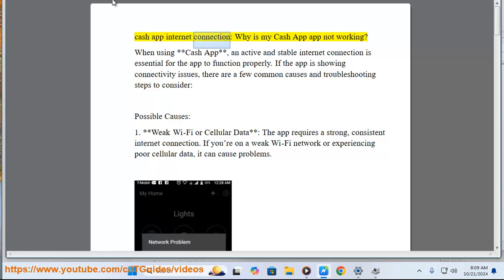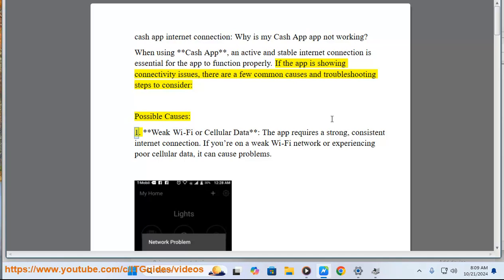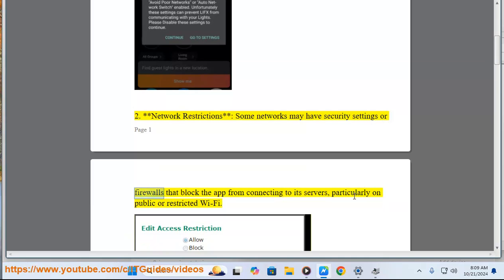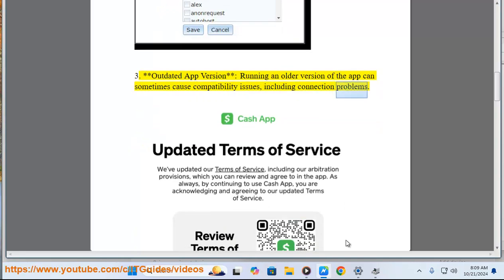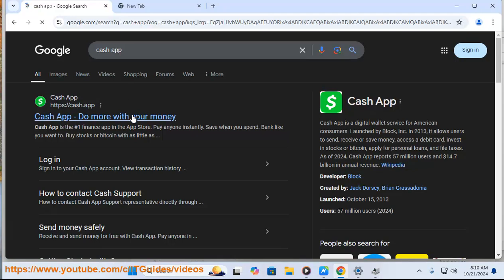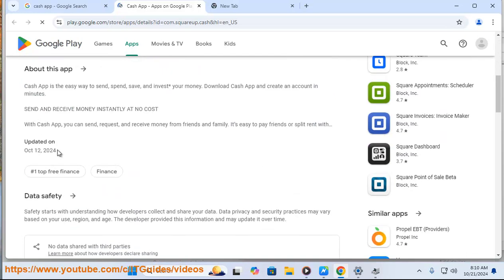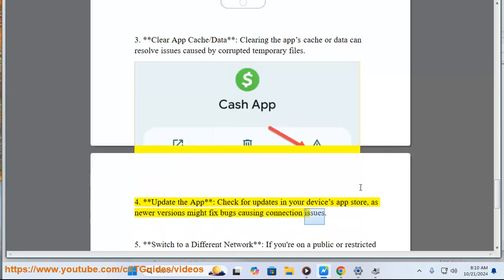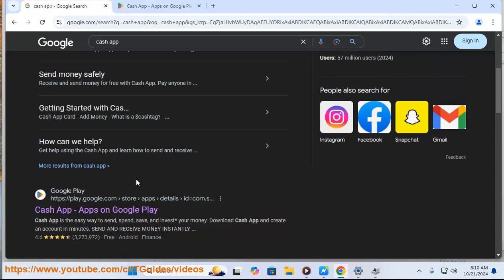Cash app internet connection: Why is my Cash App app not working?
This vid help improve Cash app internet connection.

i. If your Cash App is not working, it could be due to several common issues:

1. **Server Problems**: Check if Cash App is down using sites like DownDetector or their official status page.

2. **Internet Connection**: Ensure your device has a stable internet connection. Weak Wi-Fi or mobile signal can cause loading issues.

3. **App Updates**: Make sure you have the latest version of the Cash App installed. Updating can often fix functionality problems.

4. **Clear App Data**: Deleting and reinstalling the app can resolve crashes or glitches.

5. **Security PIN Issues**: If you’re having trouble with your PIN, consider changing it.

For further troubleshooting steps, you can check this article for more detailed solutions.